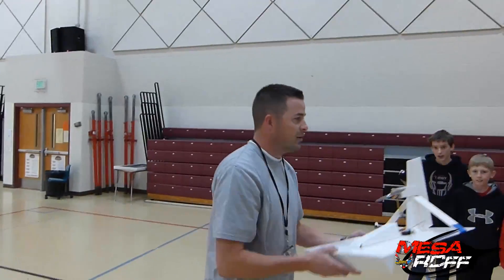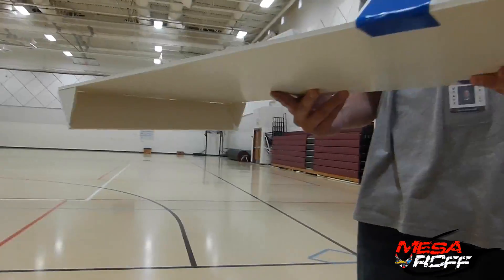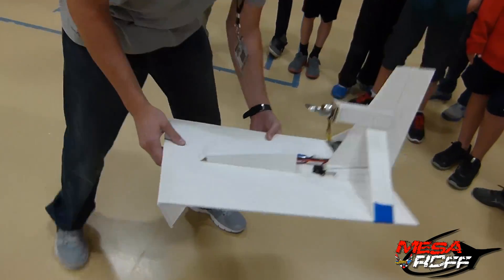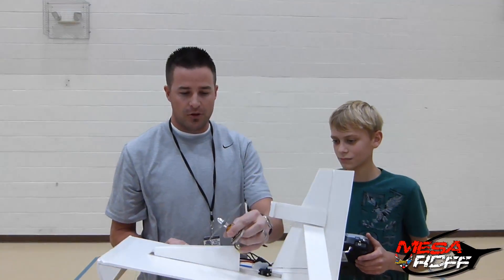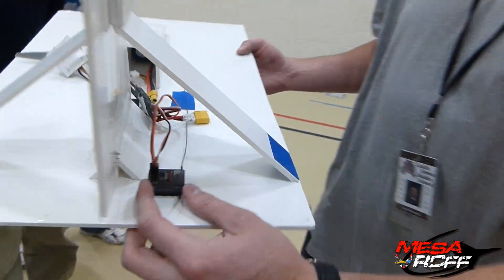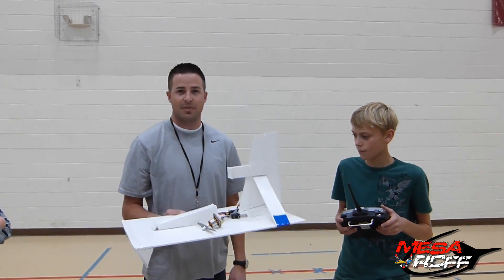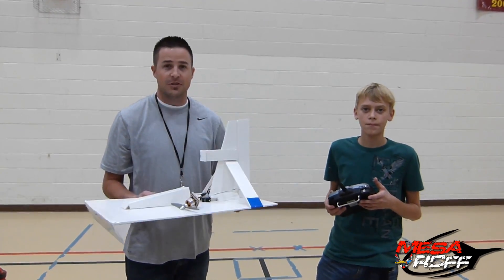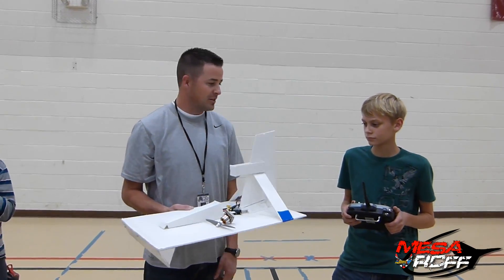MESArcFF - Floor Warriors - STUDENT PROJECTS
EPS 17. The weather for the winter is starting to shape up here in Colorado, however, that doesn't stop the ideas coming from our MESA students.  Wyatt and a group of other rcFoam Fighters designed a ground vehicle called the Floor Warrior.  It is catching on in the production lab and many others are following suit.  I even made one to battle to these students.  This video shows the testing stage of their creation, look for a race and battle with these foam fighters in the coming weeks.

Jake Marshall
MESArcFF Advisor/Director

MESArcFF Productions
Camera: Harrison
Editing: Zac and Joey
Pilot: Wyatt
Director: Marshall